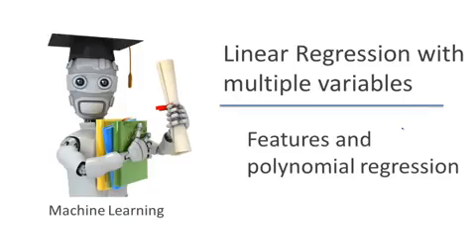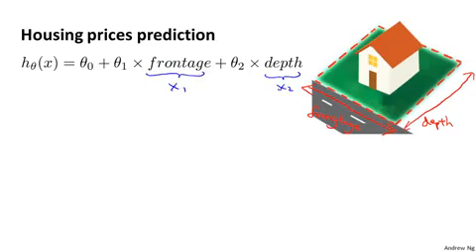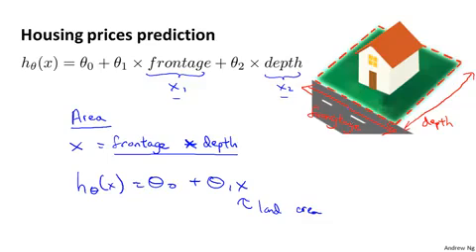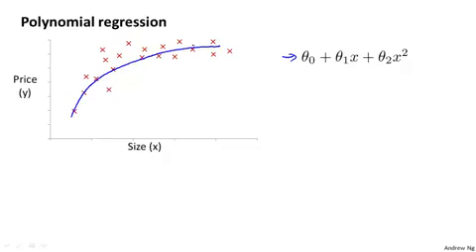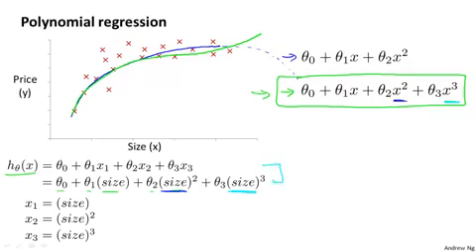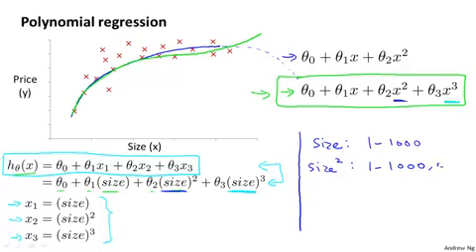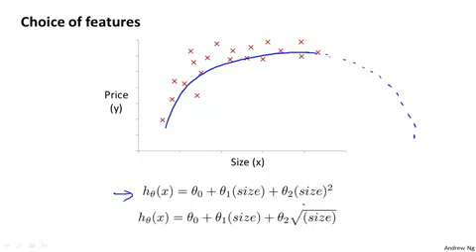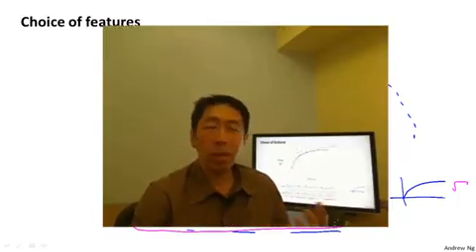2.1.5 Features and Polynomial Regression by Andrew Ng